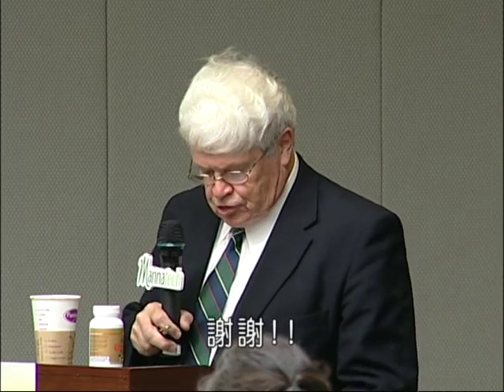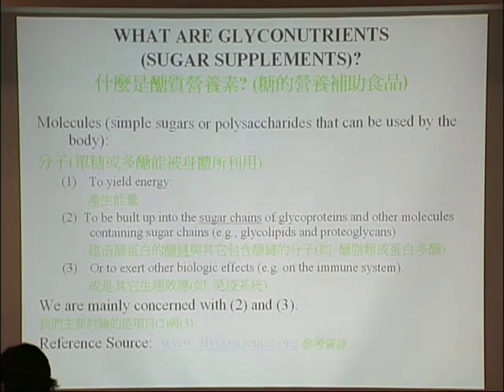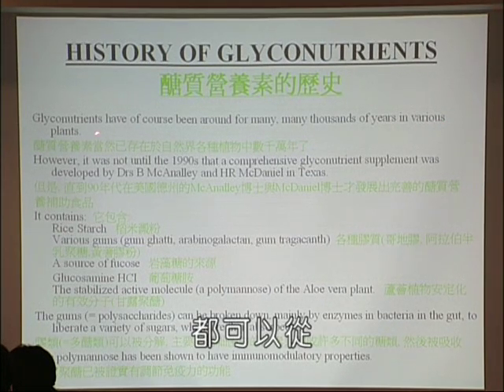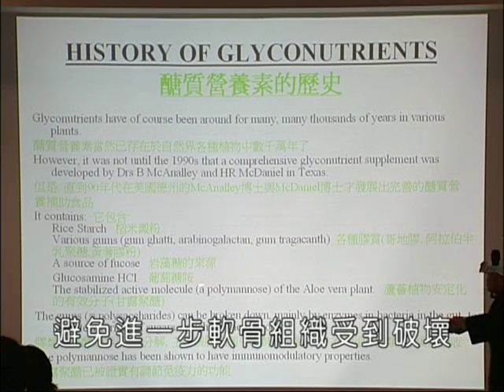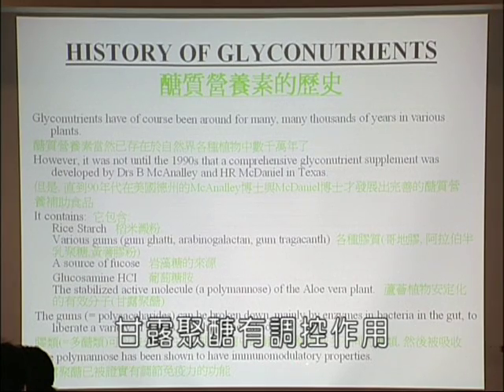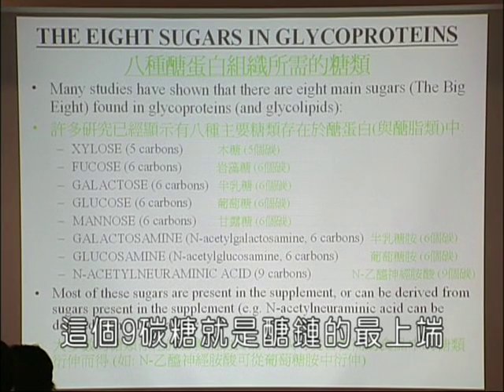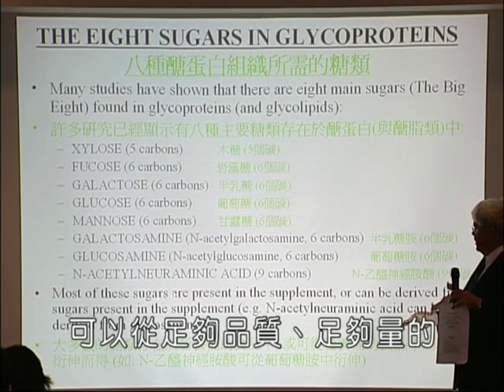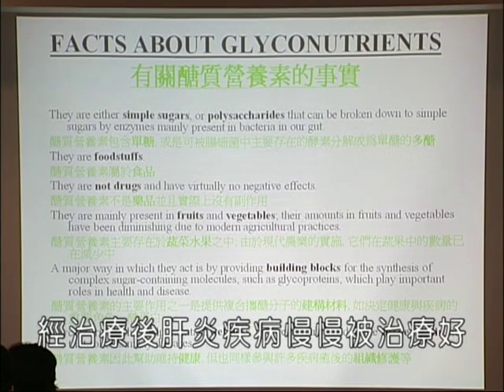美商寰泰Dr. Murray演講: 醣質營養素與醣生物學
醣質營養素在人體細胞的溝通功能上，扮演了重要的角色，一旦缺乏了必需醣類，人體機能的訊息傳達就會發生問題，但現代化的生活型態與飲食習慣的改變，使得醣質營養素的攝取產生缺乏，因此額外補充醣質營養素是追求健康的關鍵要素！